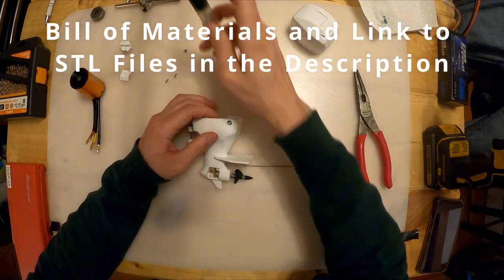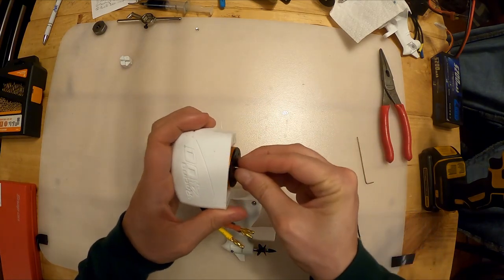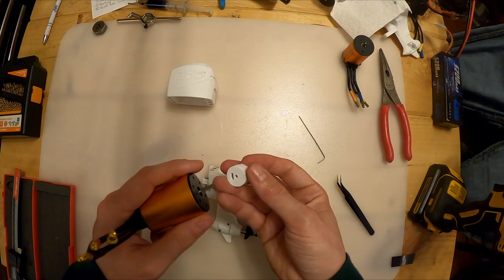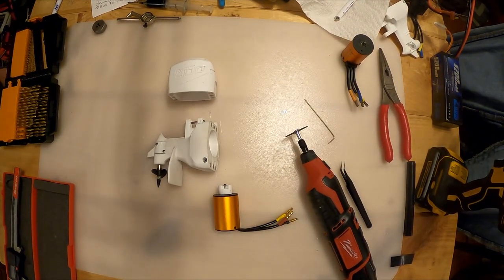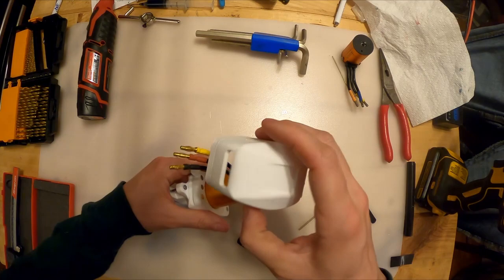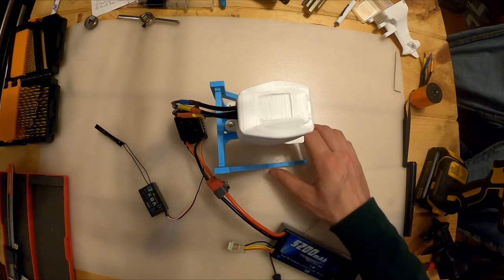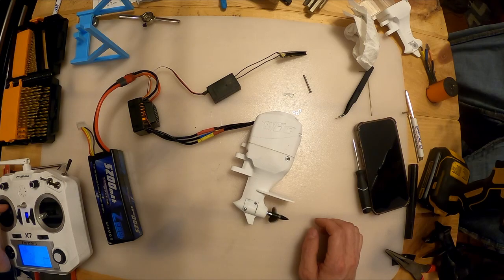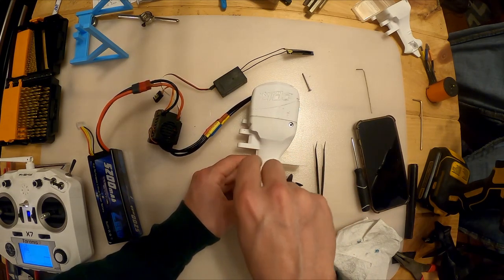3D Printed RC Outboard Assembly: Part 3 (Final)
Part 3 of the 3D Printed RC Outboard Assembly Video.  Final touches and testing! STL files are available for free! Bill of Materials is listed below and is also on my website. Thank you for the support!

If you use these links to buy stuff at Amazon it helps support me and the designs that I release. I get a small percentage of the sale at no cost to you!)

•Horizontal Stainless Shaft (⌀3mm X 52mm Long)
•Vertical Stainless Shaft (⌀3mm X 56mm Long)
•3x7x3 Stainless Ball Bearing
•20 Tooth Brass Bevel Gear
•3mm ID X 5mm OD Ring Shim Kit
•⌀6mm X 2mm Thick Neodymium Magnets
•Shaft Dog/Propeller Coupler
•32mm Propeller
•⌀3mm X 30mm Long Clevis Pin
•1mm Clevis Pin Retainer (R-Clip)
•M3 X 25mm Long Socket Cap Screw
•M3 Plain Nut
•M3 Nylock Nut
•M3 Washer
•M2 X 6mm Long Panhead/Button Cap Screw
•M3 X 6mm Long Grub Screw
•M2 X 3mm Long X ⌀3.5 Heat Insert
•3650 Size 3900 KV Brushless Motor and 60 Amp ESC

Here's some stuff I use in my videos:

Creality Ender 3 Pro 3D Printer
Hatchbox PETG Filament for Ender 3
FrSky Taranis Q X7 Radio Controller
GoPro Hero 11 Action Camera